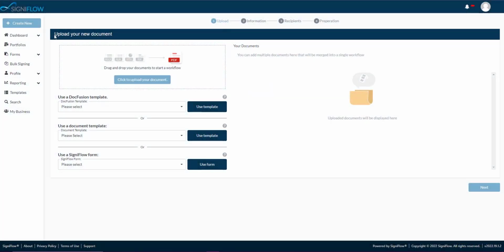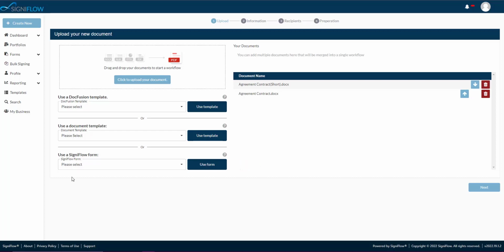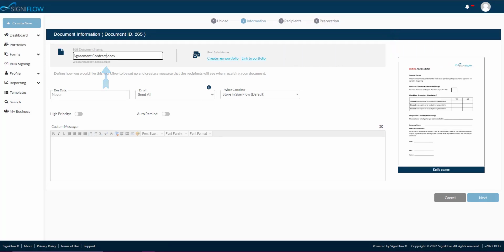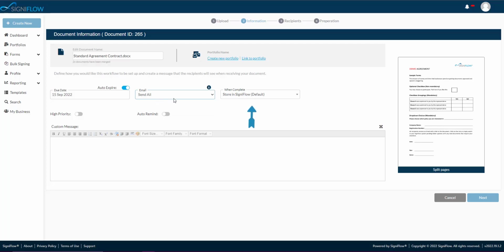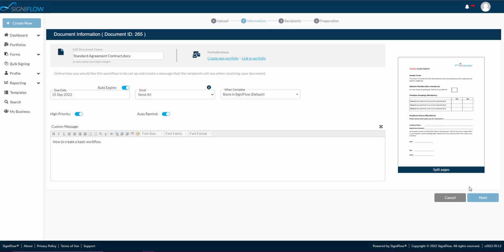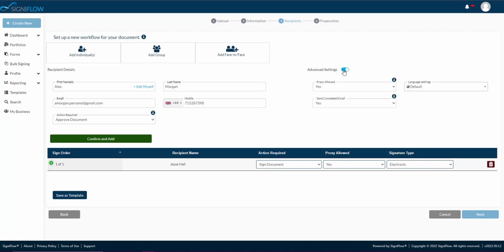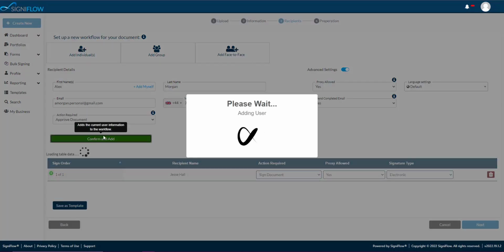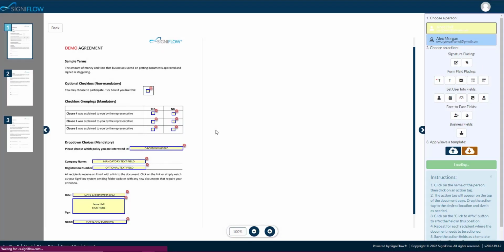How to create a workflow in SigniFlow - An Overview (V22.19.1.3)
This video gives you an overview of how to create a basic workflow, including uploading a document, changing document info to suit your requirements, adding users to the workflow, and placing their signature fields and other relevant fillable fields, and releasing the document for signing.

A workflow, in this context, is simply a sequence of processes through which a document passes, from initiation to completion. In this case, the high-level sequence is Upload Document _ Input Document Information _ Set Up Workflow _ Release Document.

Stay updated on new system features, tutorials, and tips via SigniFlow Academy